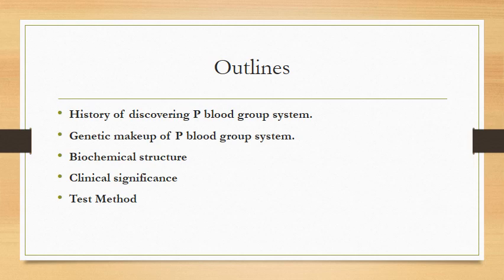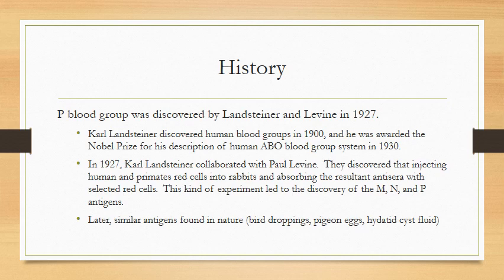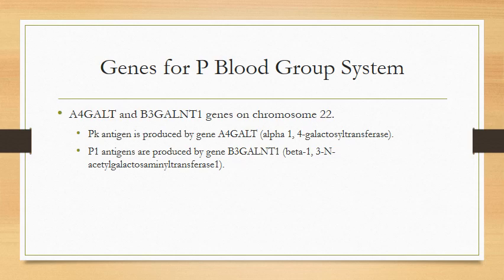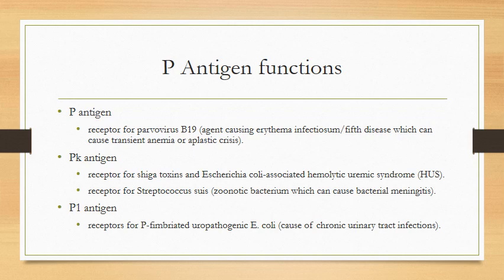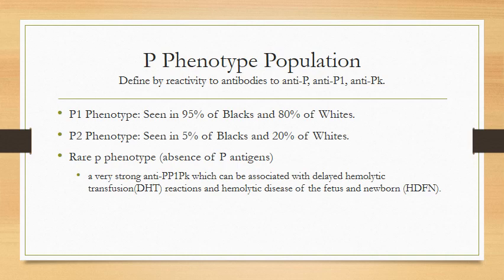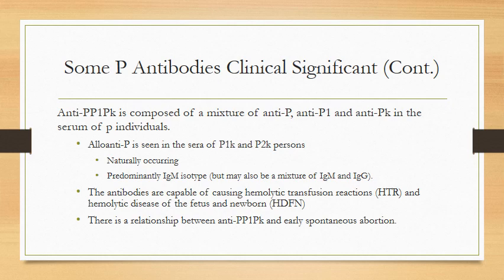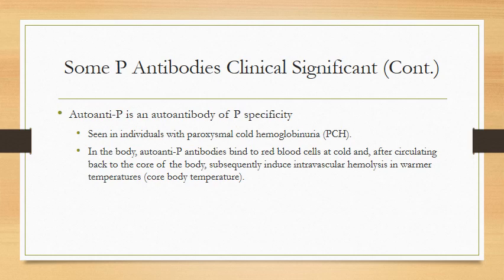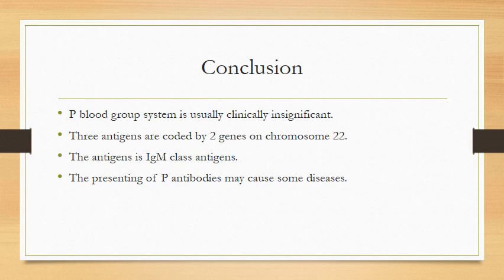P Blood Group System youtube